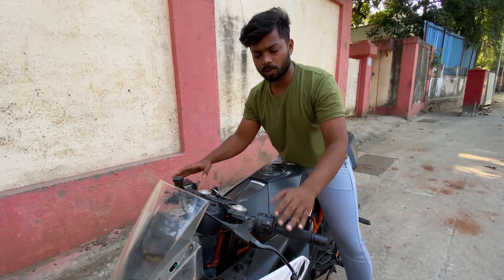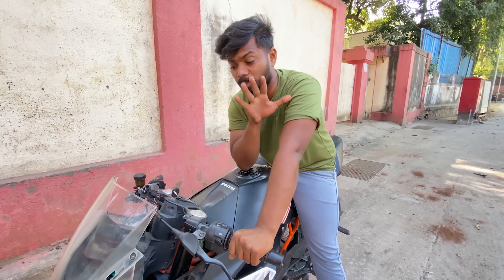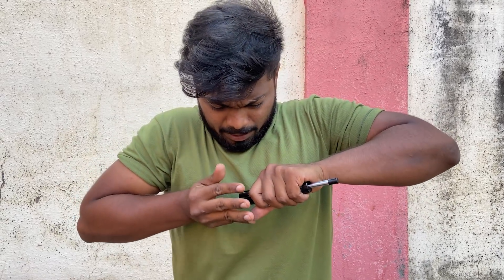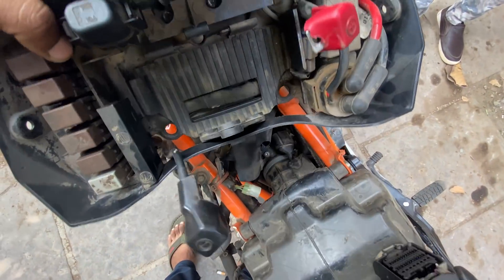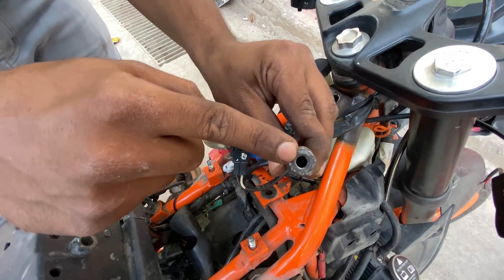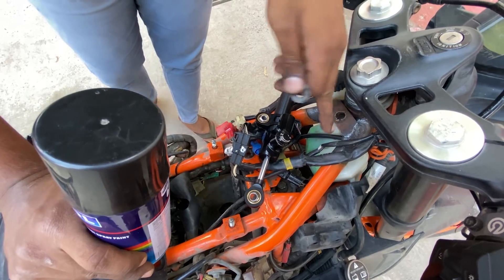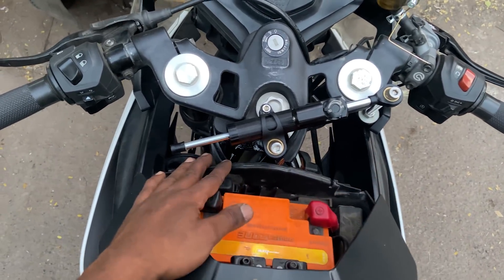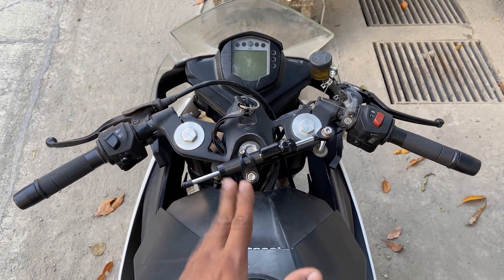UNIVERSAL STEERING DAMPER Installation For All Motorcycles | KTM RC 390!!!!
Link to buy Steering Damper